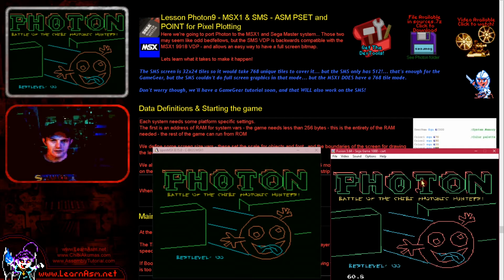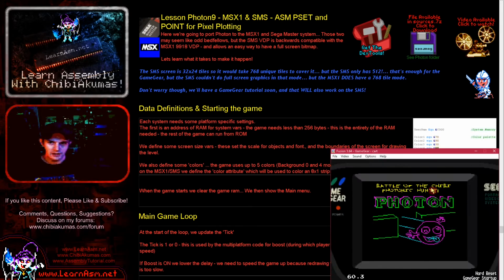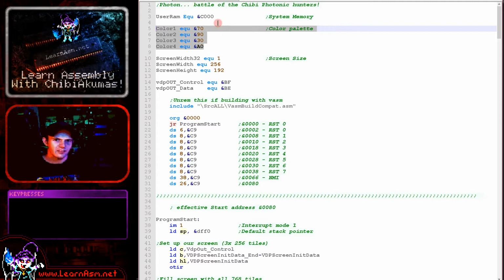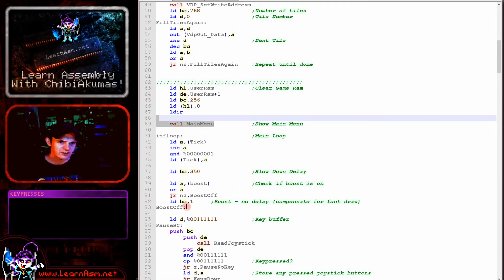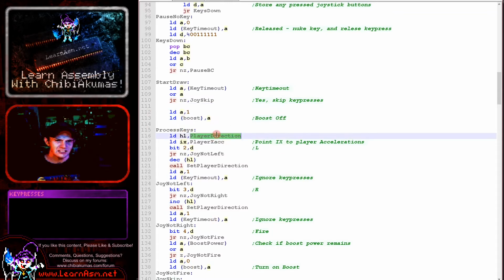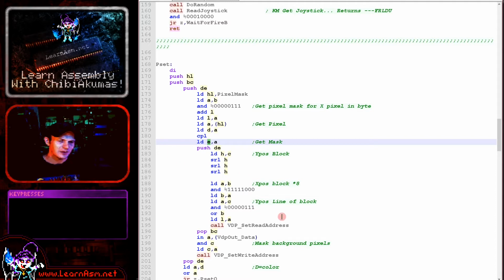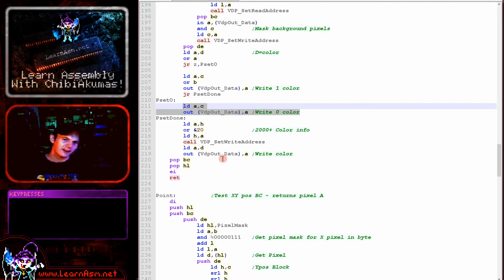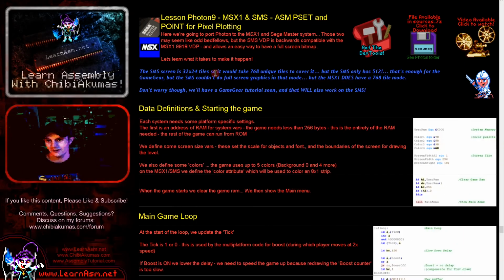MSX1 & SMS - ASM PSET and POINT for Pixel Plotting - Z80 ASM Lesson Photon9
Here we're going to port Photon to the MSX1 and Sega Master system... Those two may seem like odd bedfellows, but the SMS VDP is backwards compatible with the MSX1 9918 VDP - and allows an easy way to have a full screen bitmap.
Lets learn what it takes to make it happen!